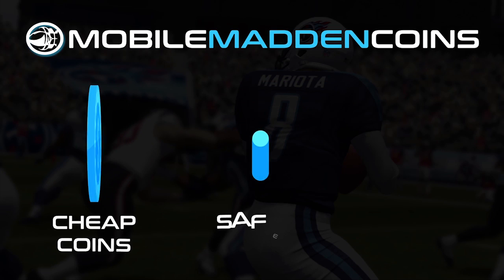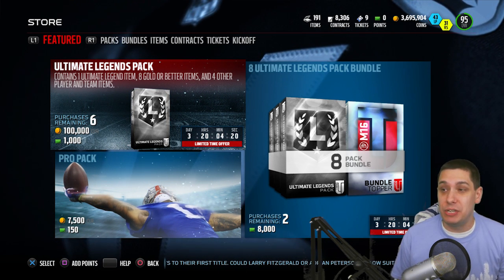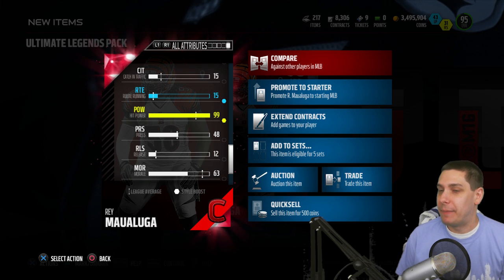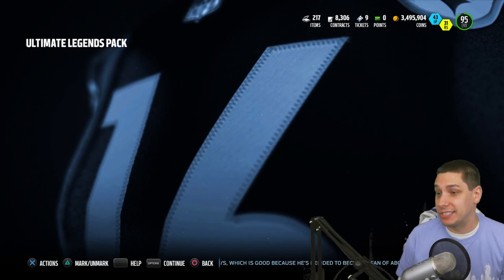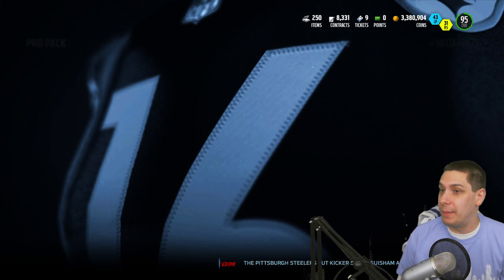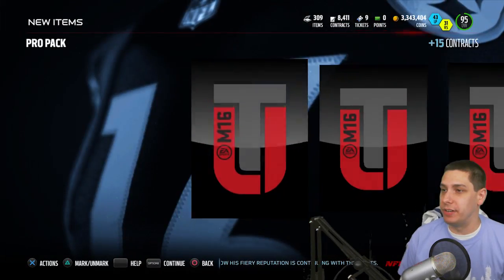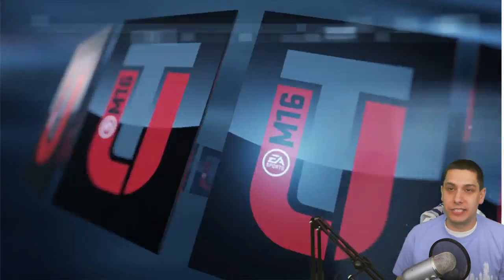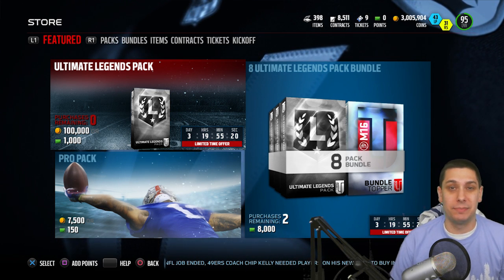FINALLY GETTING SOME GOOD PULLS! MADDEN 16 ULTIMATE TEAM 6x ULTIMATE LEGEND PACK OPENING!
Madden 16 Ultimate Team 6x ULTIMATE LEGEND Pack Opening video! I finally get some good pulls in this one! Looking for Boss Ultimate Legend Greg Lloyd and Boss Ultimate Legend Steve Young.